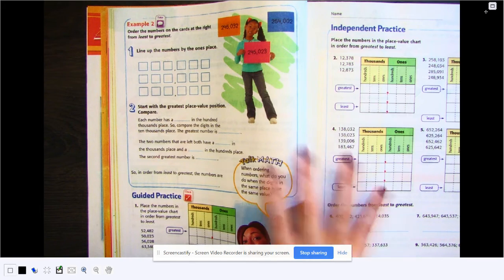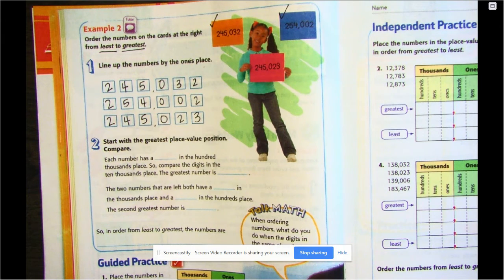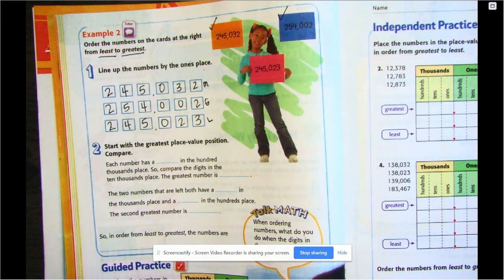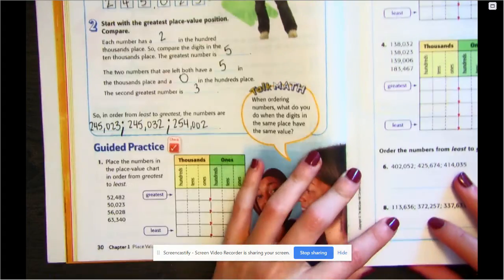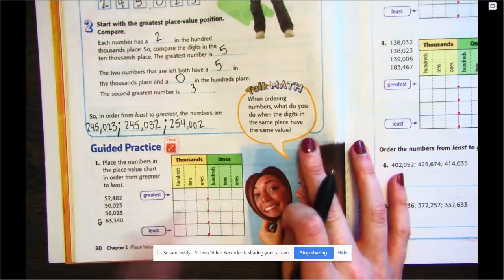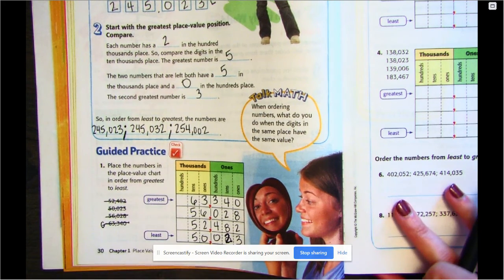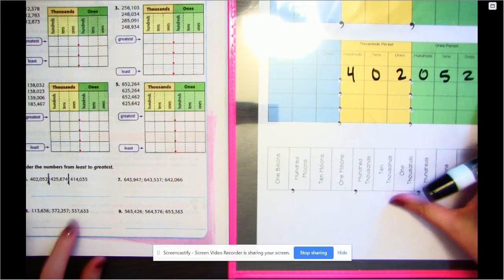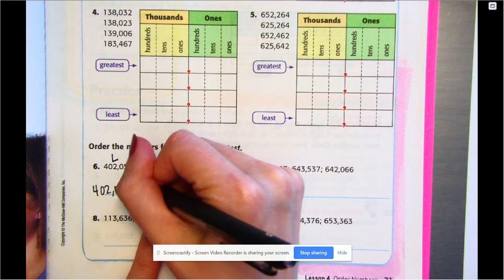Ordering Multi-Digit Numbers NBT.2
Ordering multi-digit numbers with a place value chart